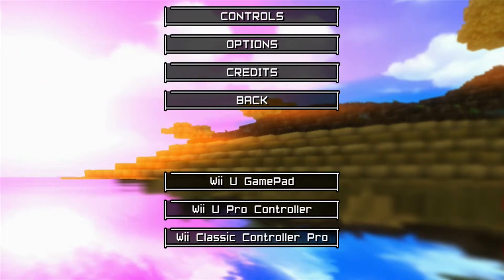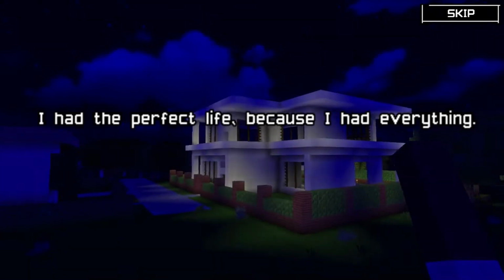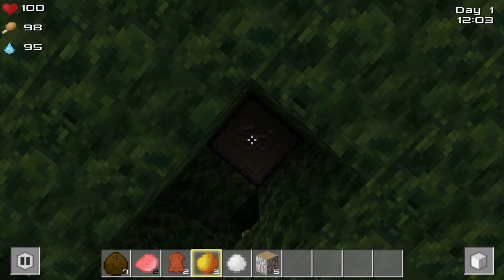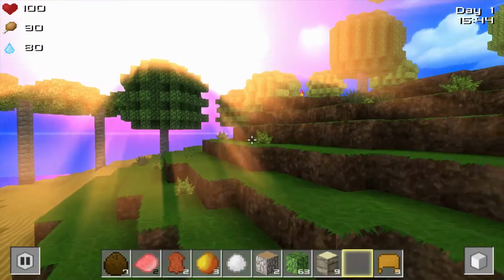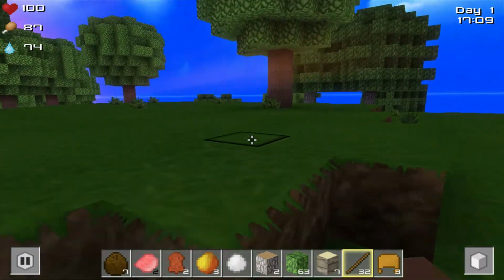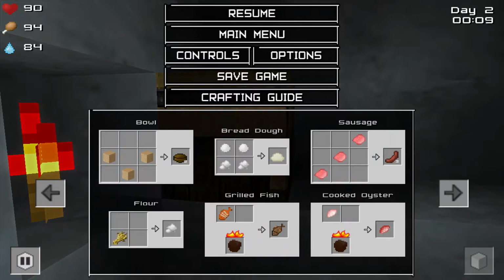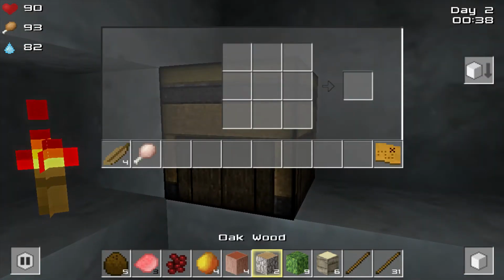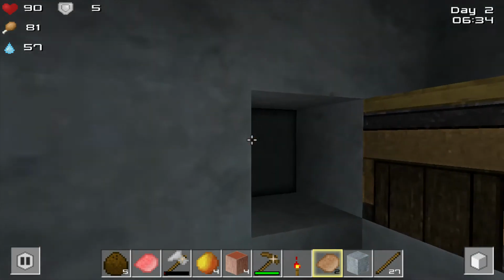Cube Life: Island Survival - Update 1.1 Gameplay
Hey Cubers! Finally, Update 1.1 has arrived today in Europe for Cube Life: Island Survival and it's awesome! Here you will see some gameplay and more. Support this great game by buying it. STAAAAY FRESH! CubeLifeIslandSurvival CubeLife IslandSurvival WiiU Nintendo NintendoImpactGaming Cypronia CubeLifeIslandSurvivalUpdate

I do loads of stuff on the channel from gameplay videos, unboxings, podcast and a whole lot more. If you are interested in being part of an episode or want to say hey and get a shout out, just say hey in one of my videos. Thanks for checking out the channel and make sure to Subscribe, Like, Comment and Share as I am truly grateful! lol And please follow us on our other Social Network sites. Thanks! :)

Wii U = BarryDunne
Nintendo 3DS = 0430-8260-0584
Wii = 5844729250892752